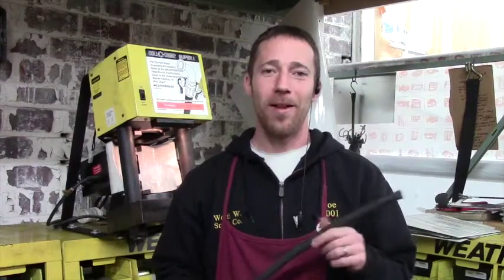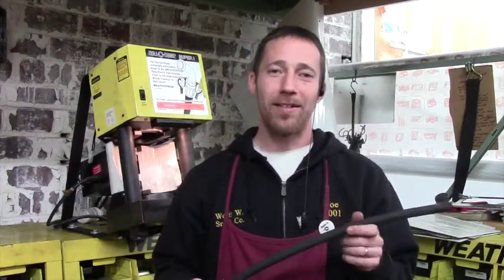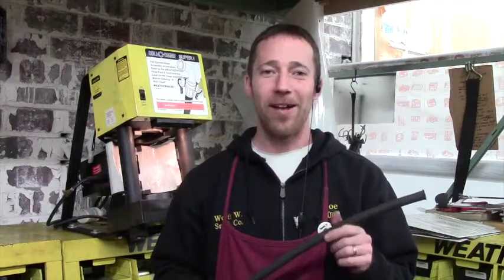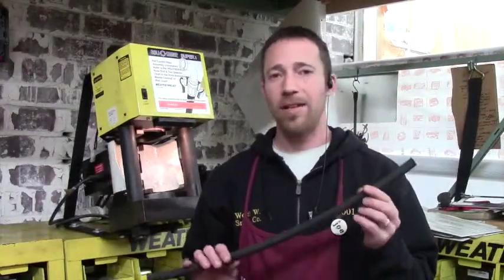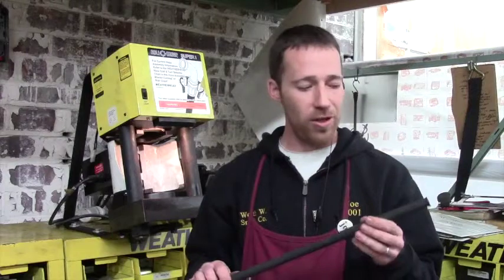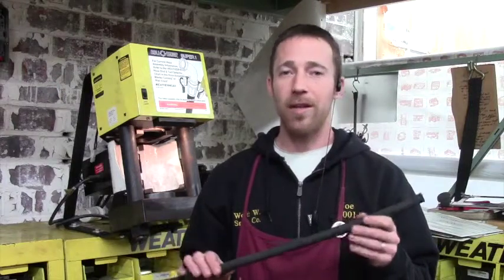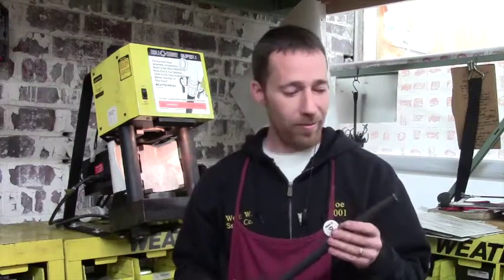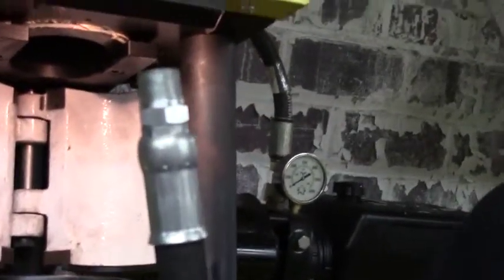Worth W Smith How to make a hydraulic hose.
Joe shows us how to make a hydraulic hose.